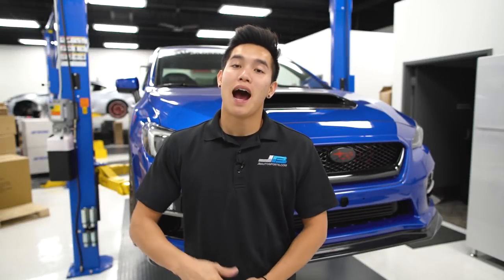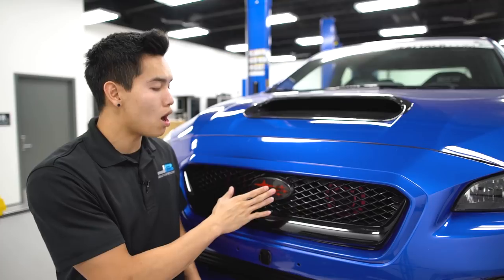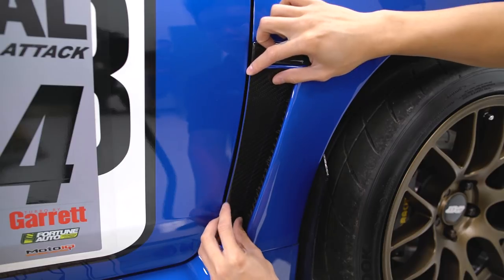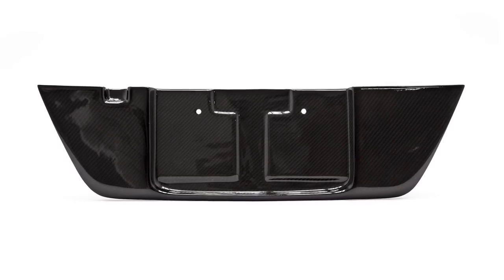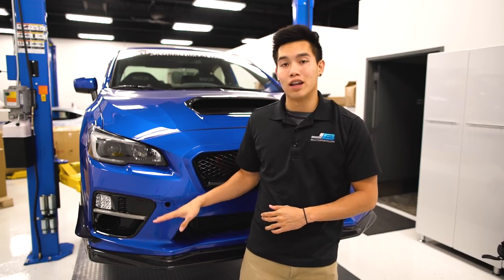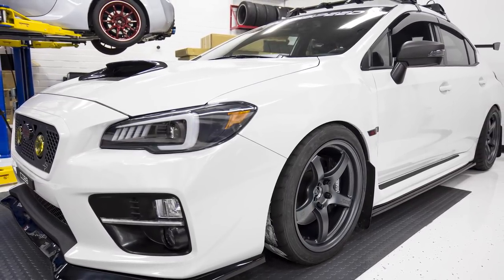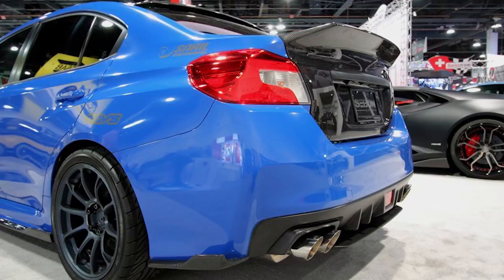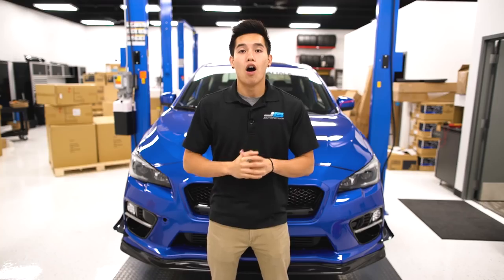Subispeed - Carbon Fiber Everything - Exterior